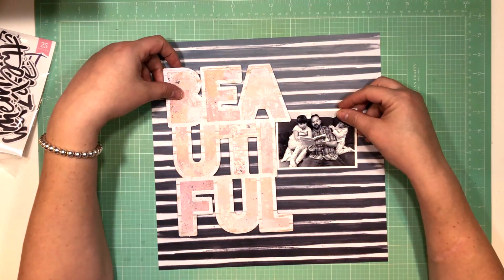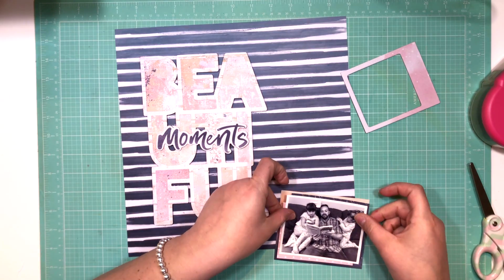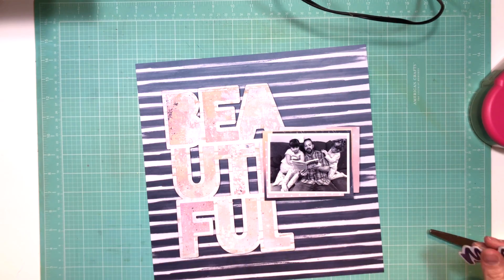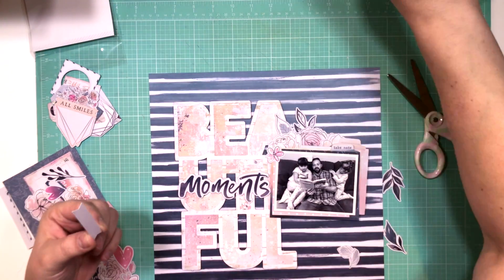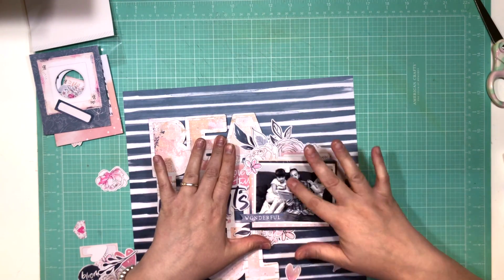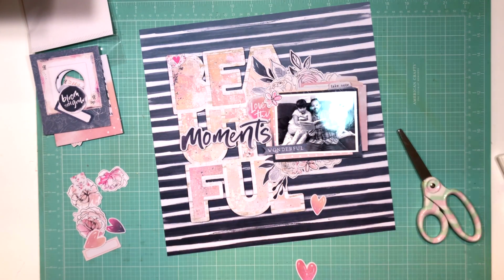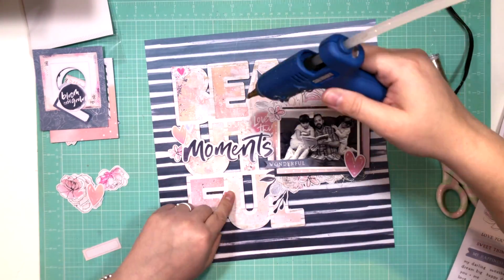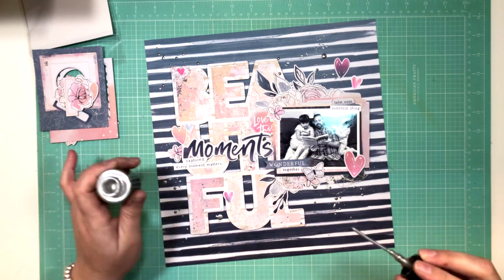Layout Process #127: Beautiful Moments (Scrapbook Your Joy)